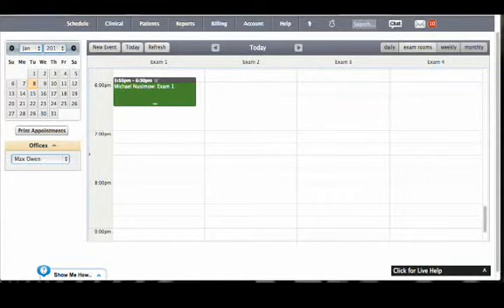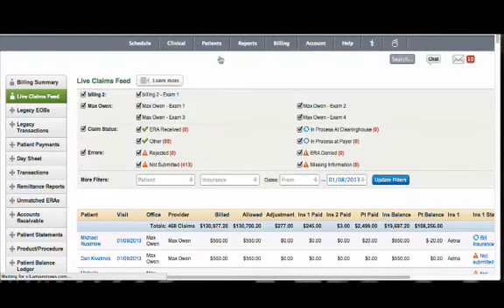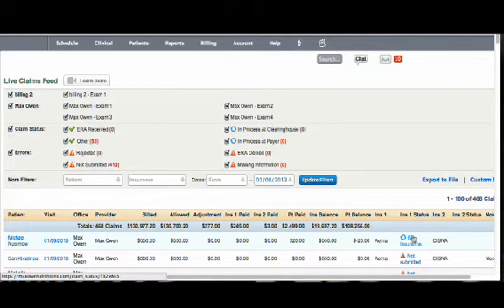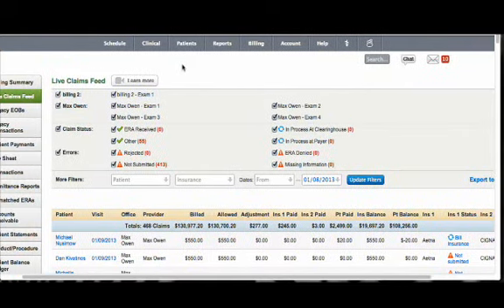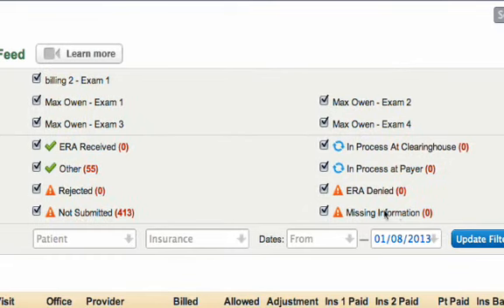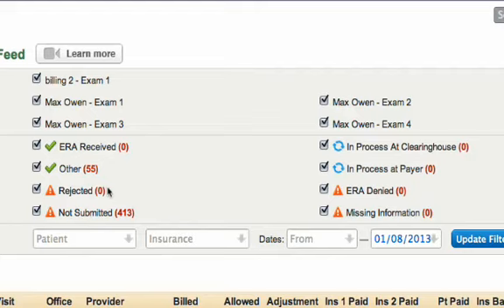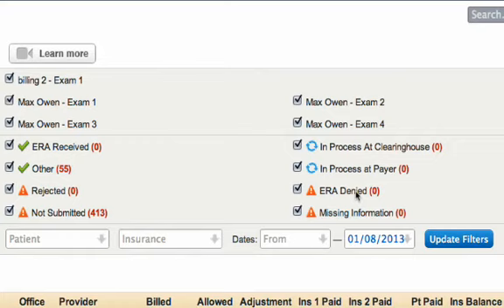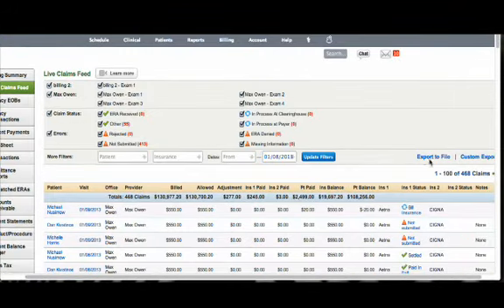Medical Billing // Live Claims Feed - Free EMR | drchrono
How to use the live claims feed, its a little complicated but this video can help you learn how use this part of the platform.

Need a meaningful use certified EHR? No worries, we have you covered. For free.

Our team believes every physician should have access to health records on demand, wherever, whenever.

drchrono give physicians a free EHR / EMR platform with a focus on iPad.